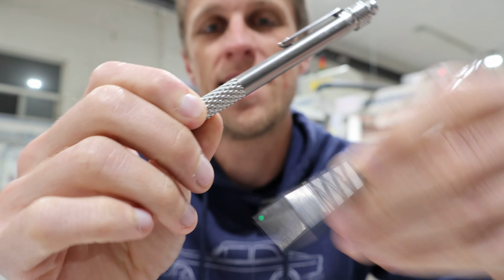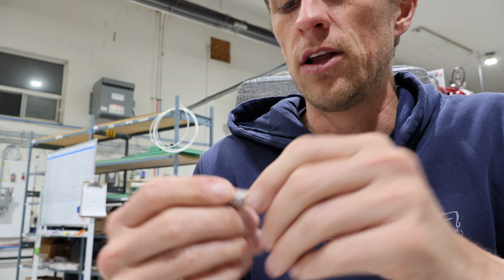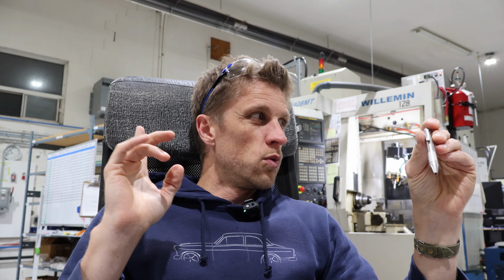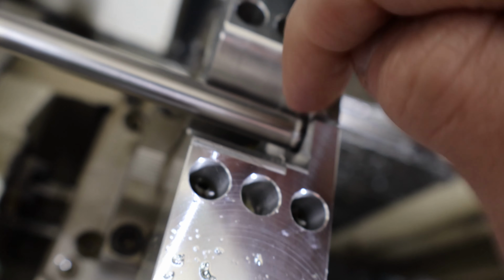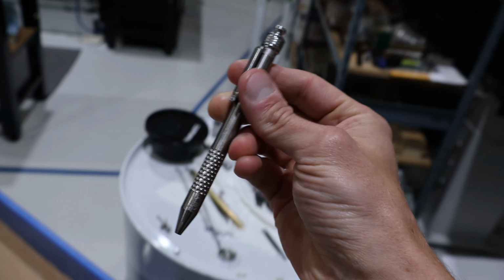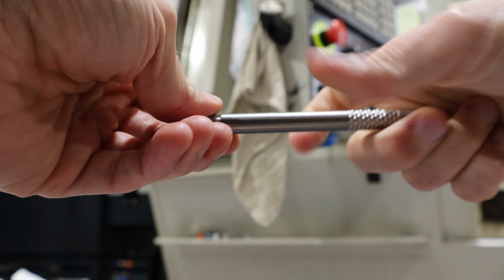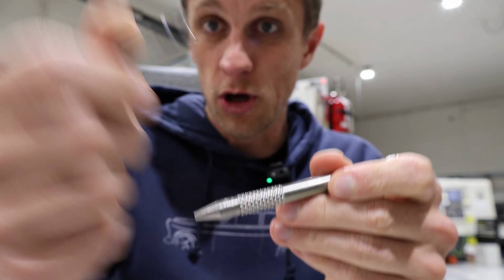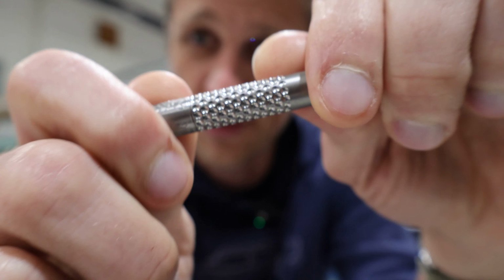These Are Turning Out AMAZING! | Saga Saturdays Ep 36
John talks about the progress made on the Saga patterns and plans for doing them in the future!